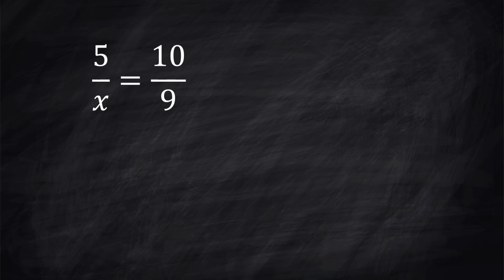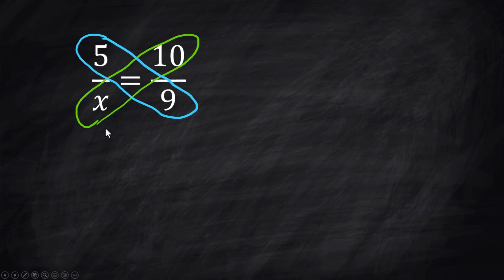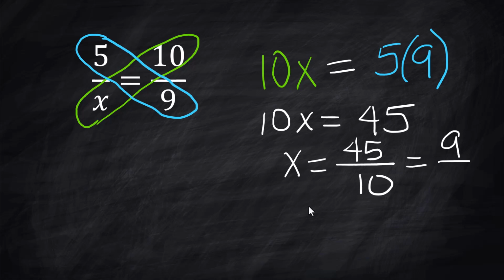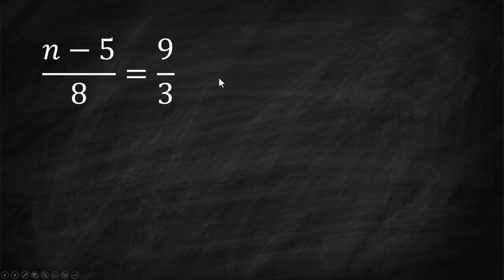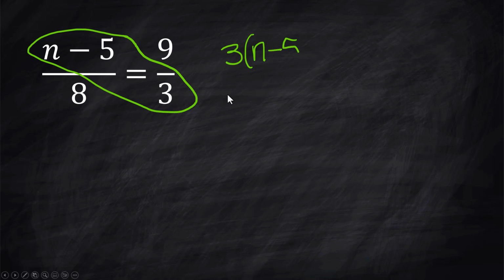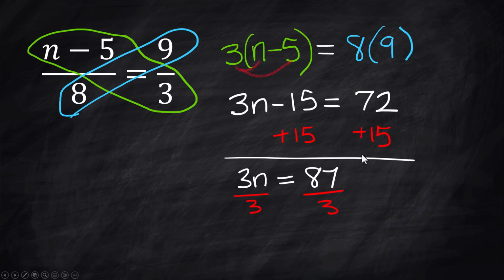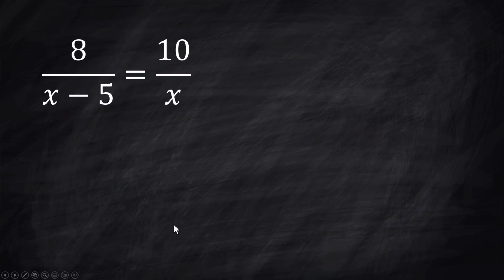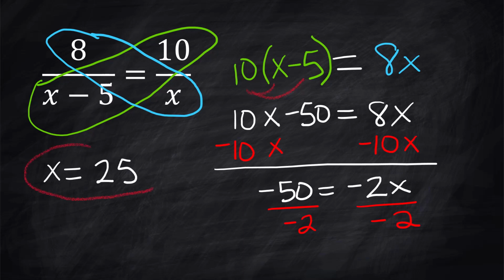How to Solve Proportions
You'll use this skill in every math class at some point.  Watch this quick tutorial!